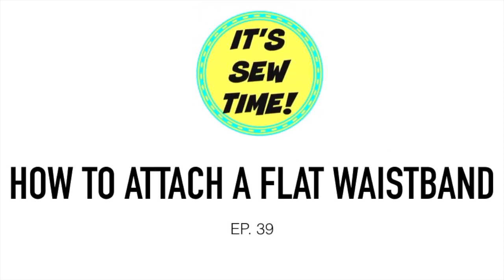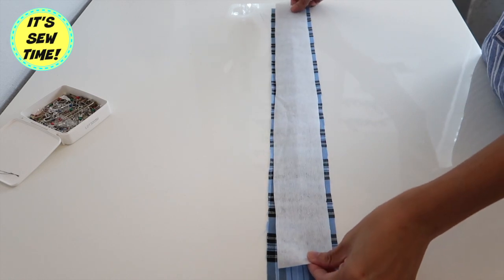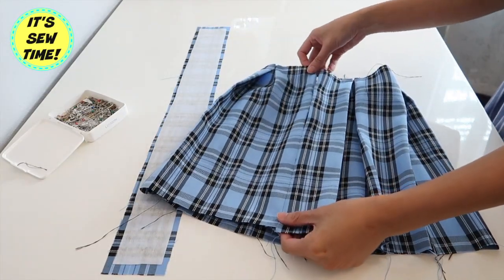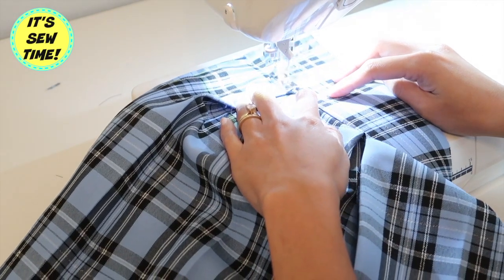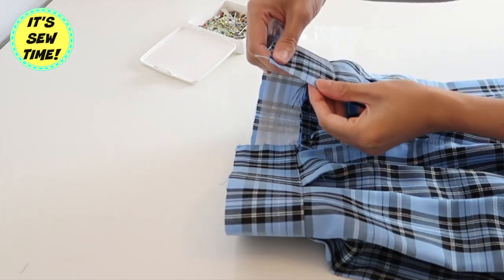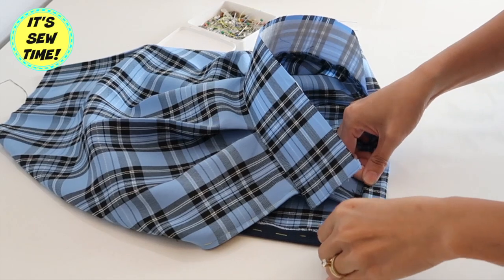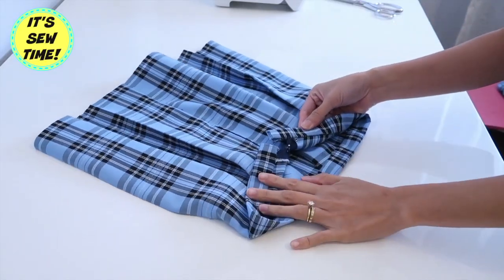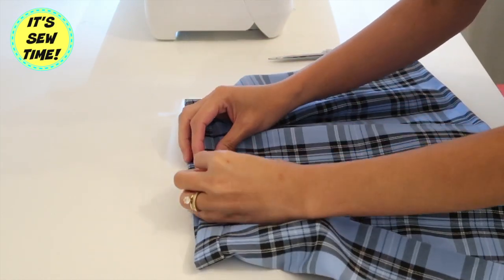HOW TO SEW A FLAT WAISTBAND ON A SKIRT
SEW ALDO , IT'S SEW TIME
Today I will show you how to sew a flat waistband. New videos very Monday and Friday at 9 am Central Time

Similar Plaid Fabric

Sewing Machine Feet 32 pcs. Set
Sewing Table

Adjustable Dress Form